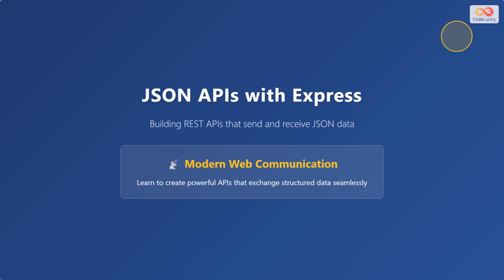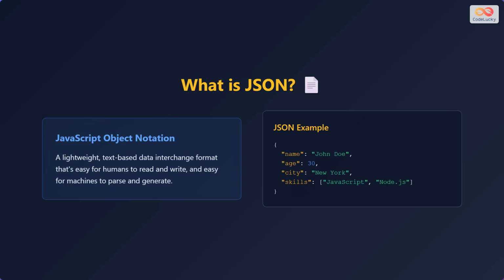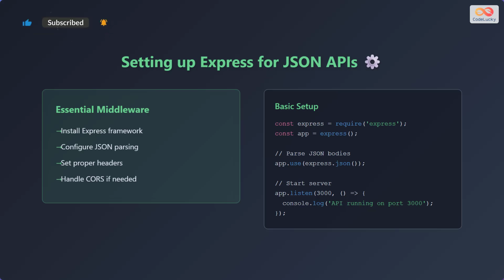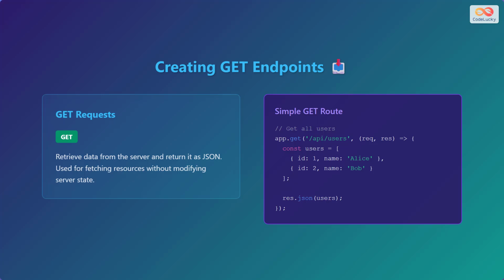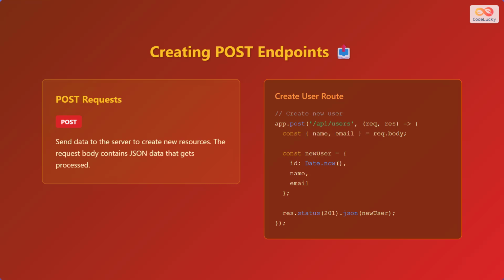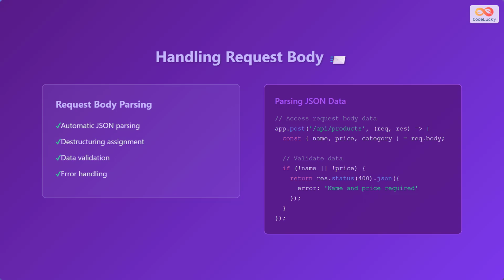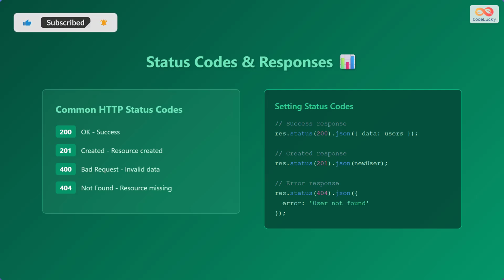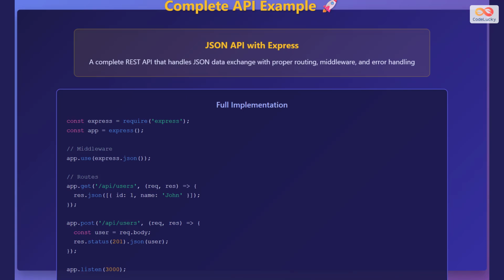JSON APIs for Beginners: Build a REST API with Express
🚀 Master JSON APIs with Express.js in this beginner-friendly tutorial!

Learn how to build robust and efficient REST APIs that send and receive JSON data. This video covers everything from setting up your Express server to handling requests, parsing JSON, and returning appropriate status codes.

We'll break down complex concepts into easy-to-understand steps, perfect for developers new to backend development or those wanting to solidify their understanding of APIs. You'll discover how to create GET and POST endpoints, handle request bodies, and structure your API responses for optimal performance.

By the end of this tutorial, you'll have a solid foundation for building your own JSON-based APIs and integrating them with front-end applications. Get ready to unlock the power of server-side development and create dynamic, data-driven web applications! 💻

Chapters:
00:00 - JSON APIs with Express
00:16 - What is JSON?
00:48 - Setting up Express for JSON APIs
01:34 - Creating GET Endpoints
02:19 - Creating POST Endpoints
03:04 - Handling Request Body
03:43 - Status Codes & Responses
04:25 - Complete API Example
05:10 - Outro